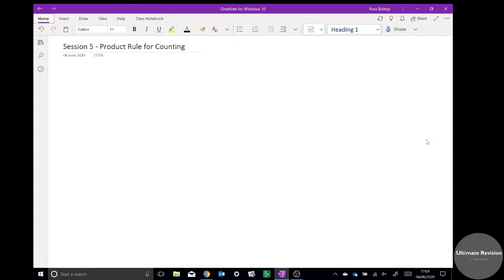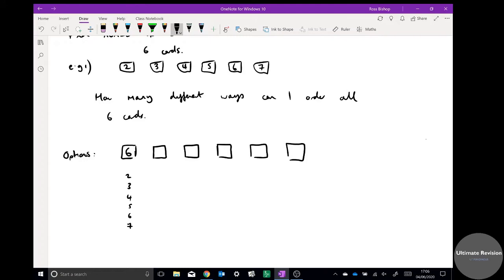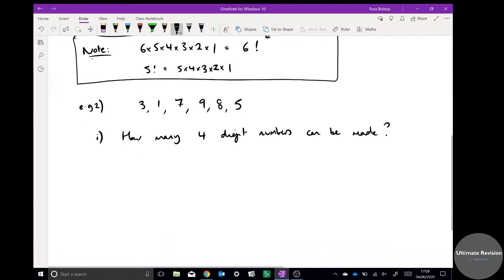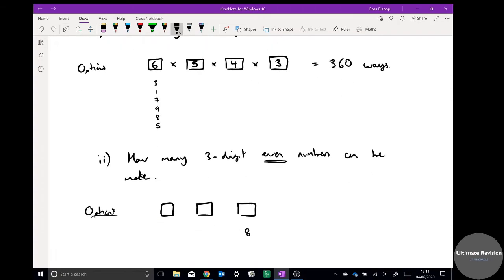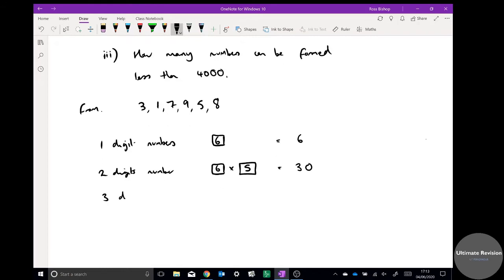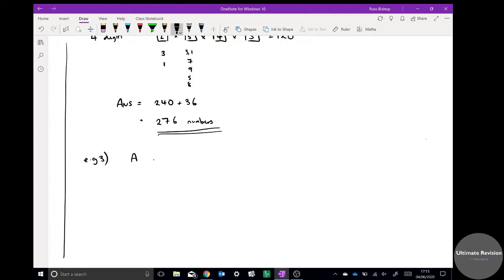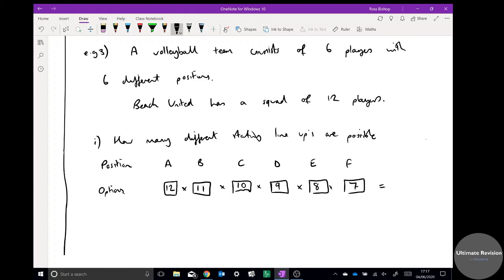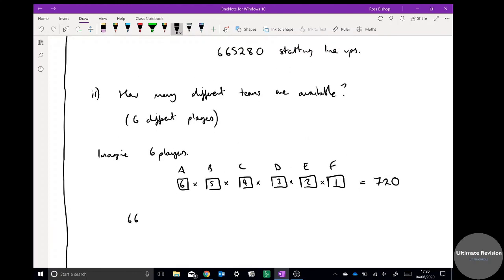AQA FM - Session 5 - Product Rule for Counting